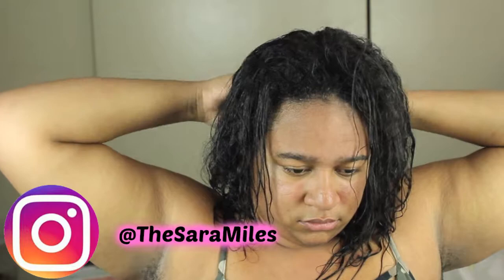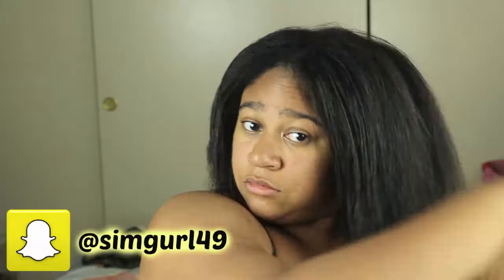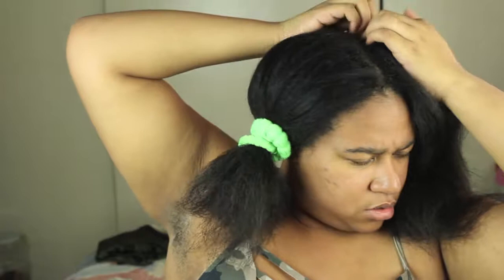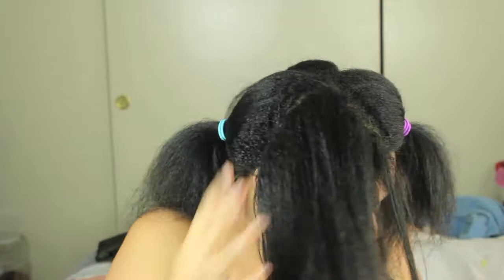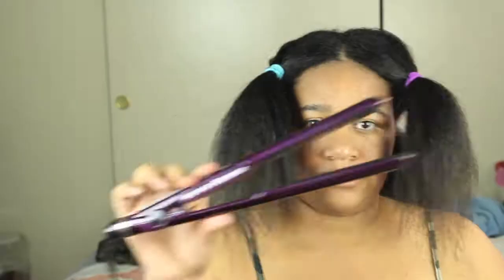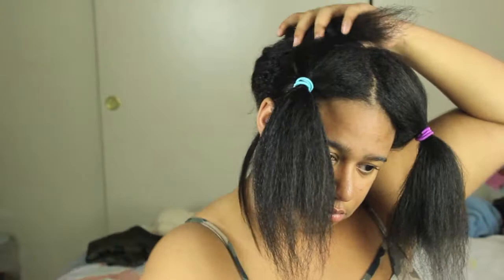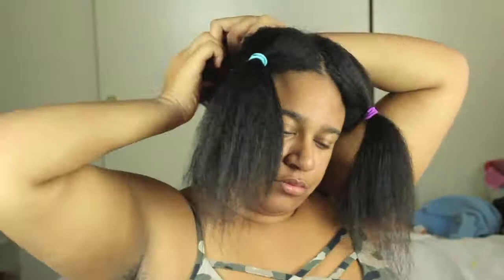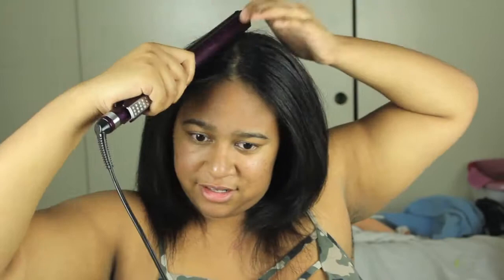How I Straighten My Transitioning Hair (Andre Walker Hair Demo) |StartingSomethingBeautiful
Amazon Prime FREE
Andre Walker Straightening Creme

Go ahead, Pick your poison.

MY OTHER WEIRD CHANNELS!

Canon T5 Bundle

Studio Lights

MacBook Pro